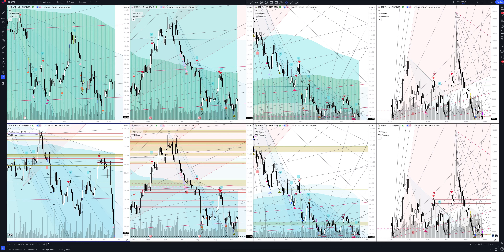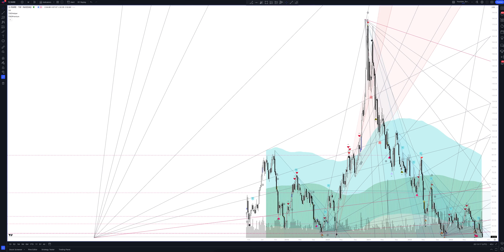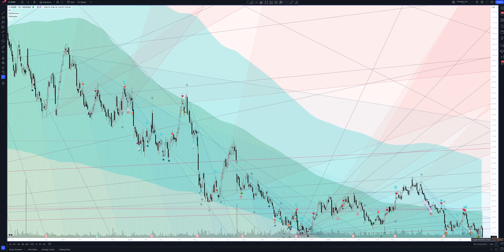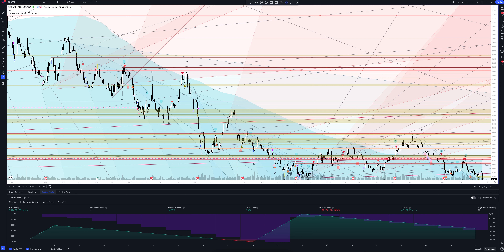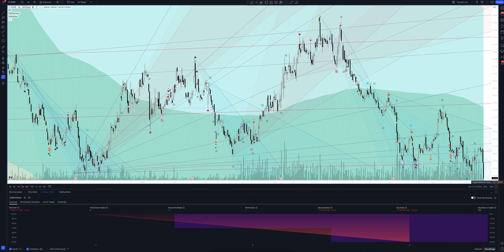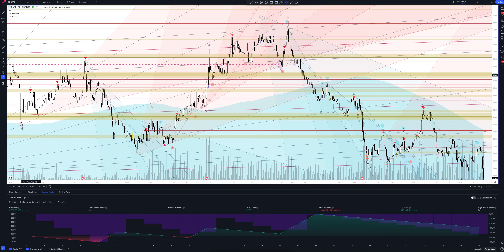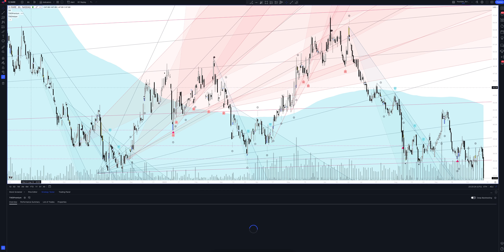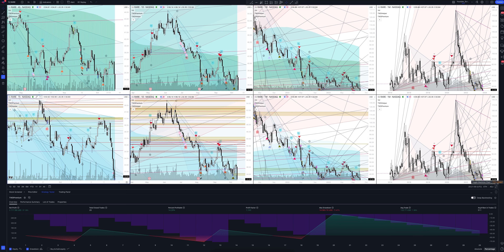ULTRAGENYX PHARMACEUTICAL INC price forecast, (Ultragenyx Pharmaceutical Inc) analysis today and 202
In this video you will see a complete overview and professional analytics of Ultragenyx Pharmaceutical Inc on all time intervals, and also learn how to buy or sell ULTRAGENYX PHARMACEUTICAL INC today and next week. Considering that we are analyzing monthly timeframes for RARE, this will help you make forecasts for any time interval. Whether you are a trader starting from scratch or an investment enthusiast, this video will definitely give you a complete understanding of the market situation.

If you are interested in the Ultragenyx Pharmaceutical Inc price forecast for today and tomorrow, see the ULTRAGENYX PHARMACEUTICAL INC analytics on the hourly interval.
If you are a trader and you are interested in the price forecast Ultragenyx Pharmaceutical Inc for the day, look at the analytics ULTRAGENYX PHARMACEUTICAL INC on the daily timeframe.
If you are an investor and you need a price forecast Ultragenyx for a week, look at the analytics ULTRAGENYX PHARMACEUTICAL INC on a weekly interval.
If you are a professional investor and you are interested in the Ultragenyx price forecast for 2023, see the RARE analysis on a monthly interval.

All analytics are done using the professional trading indicator The Waved™ Premium. In it you will find trading signals for ULTRAGENYX PHARMACEUTICAL INC, VSA analysis Ultragenyx, technical analysis RARE, divergence signals for RARE, review of trading patterns. And you will find out whether the price will goes up or down in the near future. Ultragenyx Pharmaceutical, Inc. is a biopharmaceutical company, engaged in the identification, acquisition, development and commercialization of novel products for the treatment of serious rare and ultra-rare genetic diseases. Its products include Mepsevii and Crysvita. Mepsevii is an intravenous enzyme replacement therapy, which is used for the treatment of Mucopolysaccharidosis VII. Crysvita is an antibody administered via subcutaneous injection used for the treatment of XLH. The company was founded by Emil D. Kakkis on April 22, 2010, and is headquartered in Novato, CA.